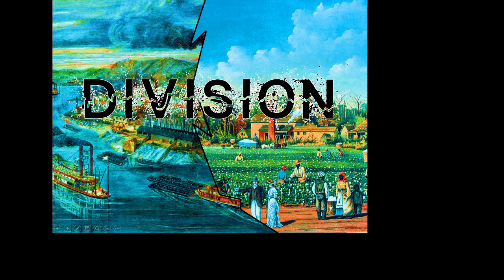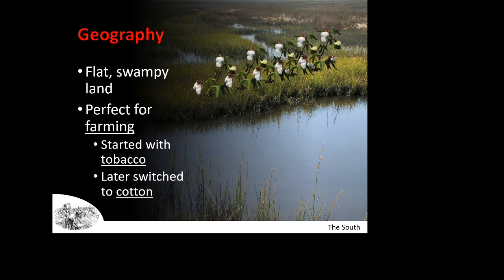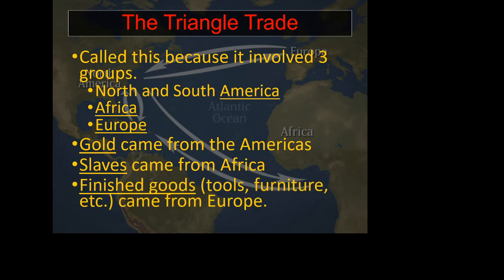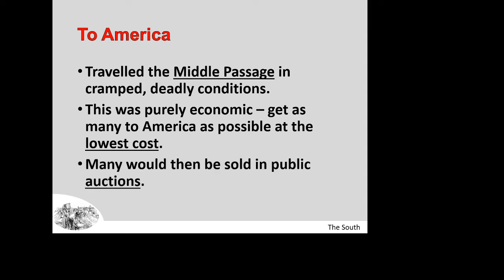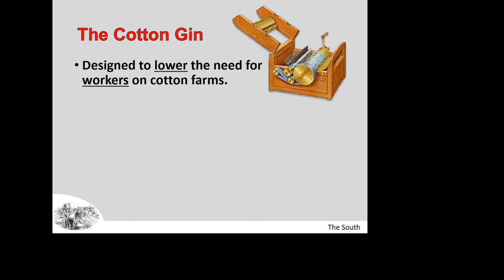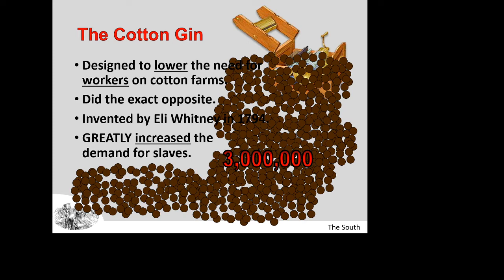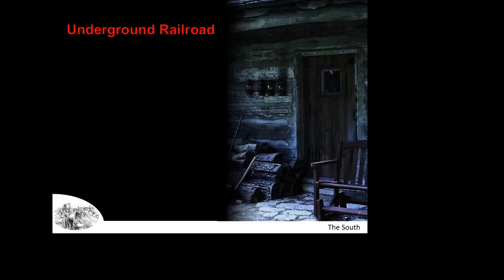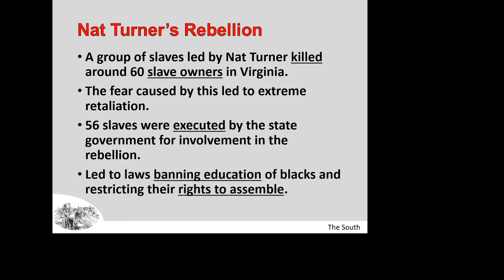Virtual Notes - Division - The South